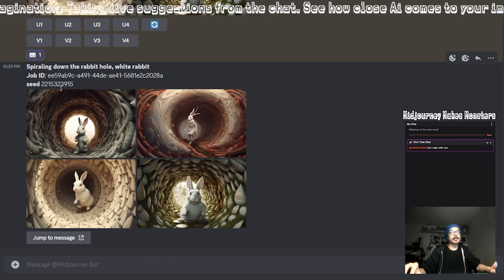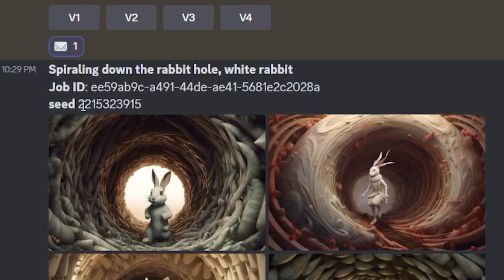Midjourney v5.1 Seeding and Mediums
Here is a quick guide to finding your seed and using it within Midjourney. Hopefully simple, straight forward and hopefully helpful.

1) down the rabbit hole, spiral, ink drawing (M.C. Escher seed)
2) down the rabbit hole, spiral, color pencil drawing (M.C. Escher seed)
3) down the rabbit hole, spiral, Geometric Drawing (M.C. Escher seed)
4) down the rabbit hole, spiral, Anamorphic Drawing (M.C. Escher seed)
5) down the rabbit hole, spiral, Analytic Drawing (M.C. Escher seed)
6) spiraling down the rabbit hole, white rabbit, photo realistic
7) spiraling down the rabbit hole, white rabbit, Pencil
8) spiraling down the rabbit hole, white rabbit, drawn in pencil
9) spiraling down the rabbit hole, white rabbit, drawn in color pencil
10) spiraling down the rabbit hole, white rabbit, Mehndi drawing
11) spiraling down the rabbit hole, white rabbit, Ink Drawing
12) spiraling down the rabbit hole, blue rabbit, photo realistic
13) spiraling down the rabbit hole, white rabbit,
14) spiraling down the rabbit hole, white rabbit, drawn in pencil
15) spiraling down the rabbit hole, white rabbit, drawn in color pencil
16) spiraling down the rabbit hole, white rabbit, drawn in graphite
17) spiraling down the rabbit hole, white rabbit, drawn in pen
18) spiraling down the rabbit hole, white rabbit, drawn in chalk
19) spiraling down the rabbit hole, white rabbit, drawn in ink
20) spiraling down the rabbit hole, white rabbit, drawn in crayon
21) spiraling down the rabbit hole, white rabbit, drawn in Pastel
22) spiraling down the rabbit hole, white rabbit, drawn in sand
23) spiraling down the rabbit hole, white rabbit, Rangoli Drawing
24) spiraling down the rabbit hole, white rabbit, Mehndi Drawing
25) spiraling down the rabbit hole, white rabbit, flower Drawing
26) spiraling down the rabbit hole, white rabbit, Tattoo Drawing
27) spiraling down the rabbit hole, white rabbit, Digital Drawing
28) spiraling down the rabbit hole, white rabbit, Pixel Drawing

All prompts were ended will --ar 1920:1080. If you want to see a tutorial on that leave it in the comments below.